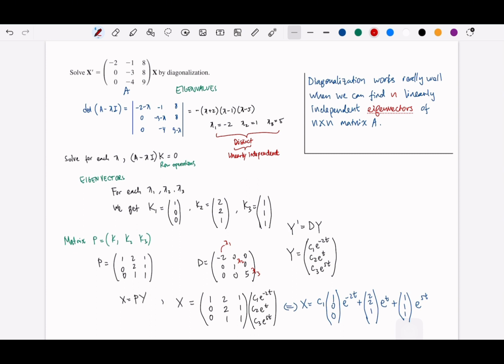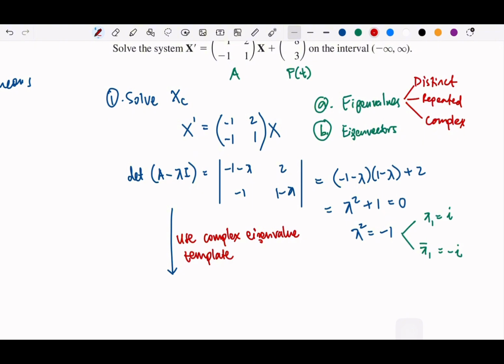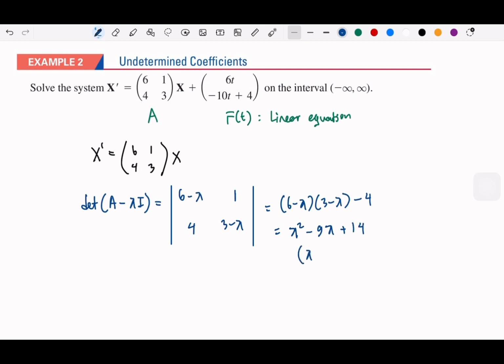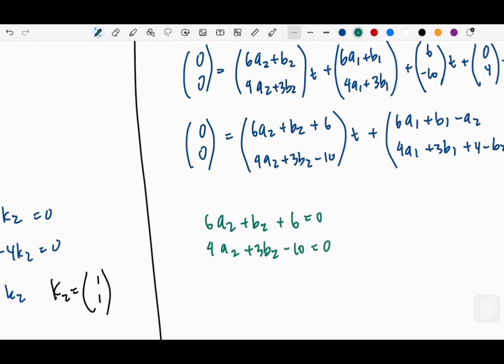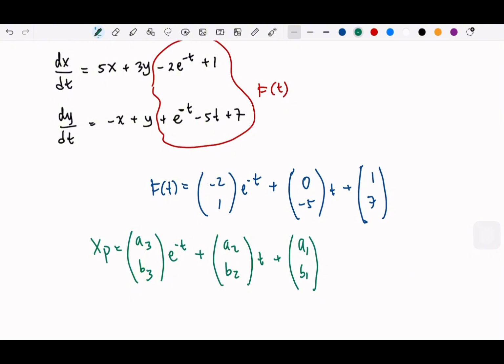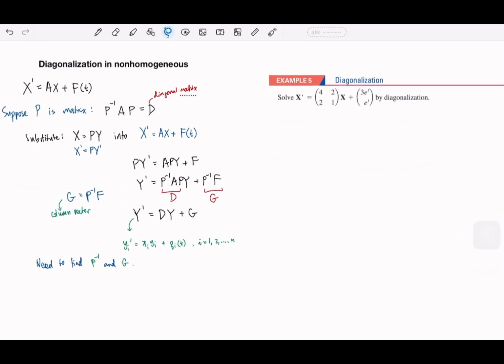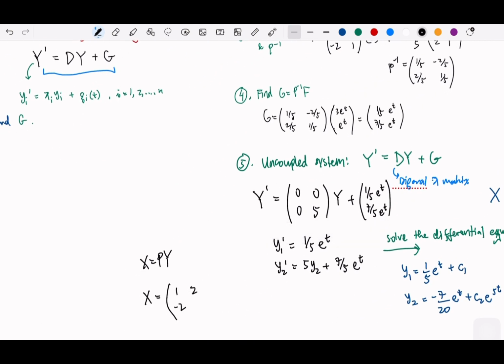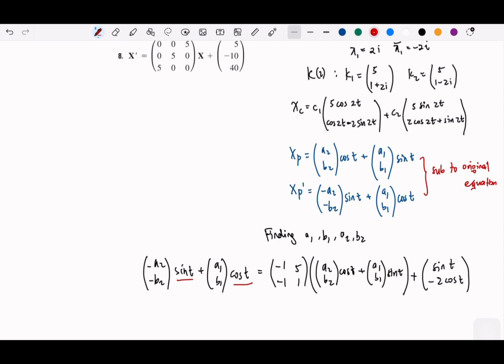Engineering Math 2 twelfth class